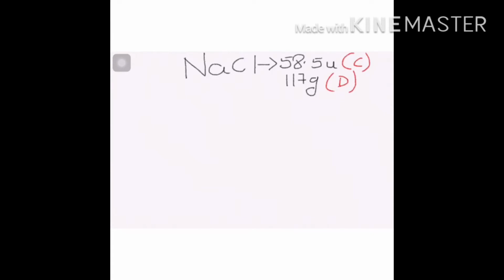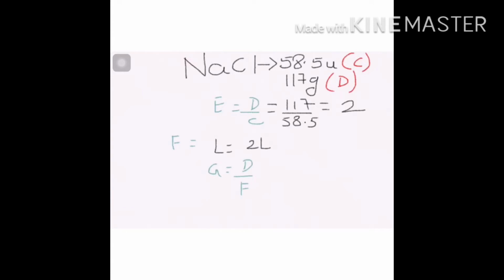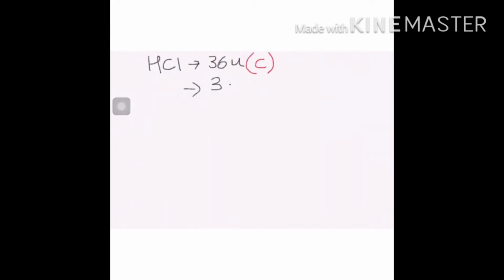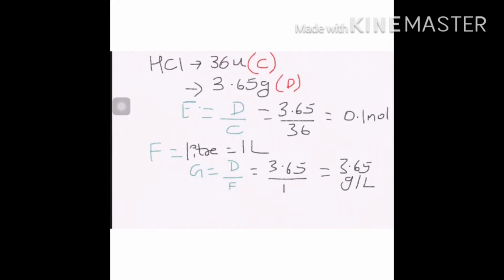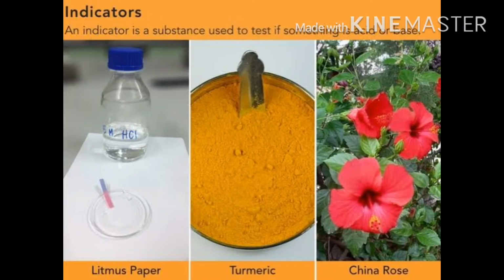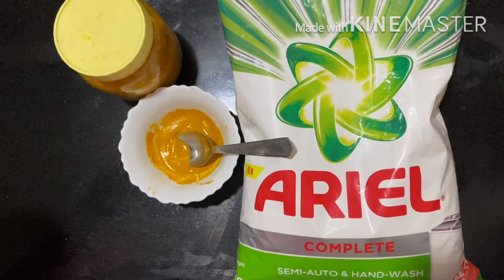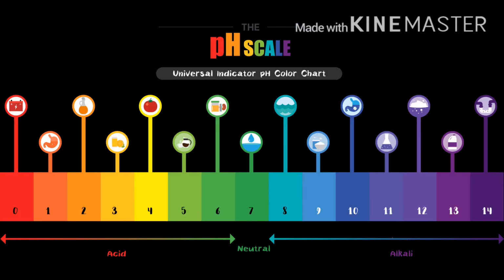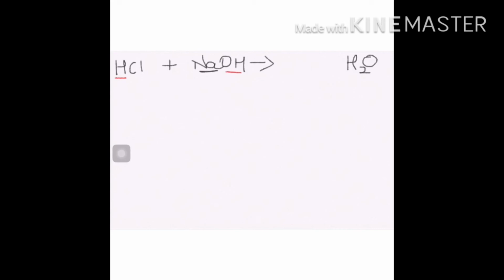Std: IX: Science-1: Chp no.5: Acid, bases and salt ( Part 3)